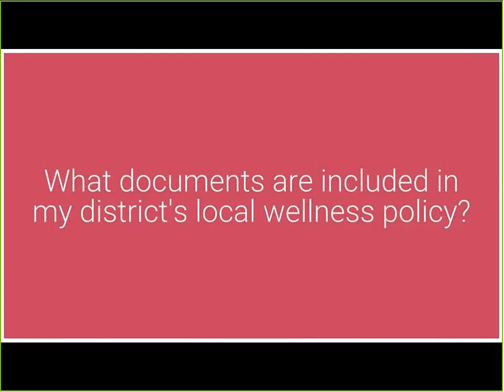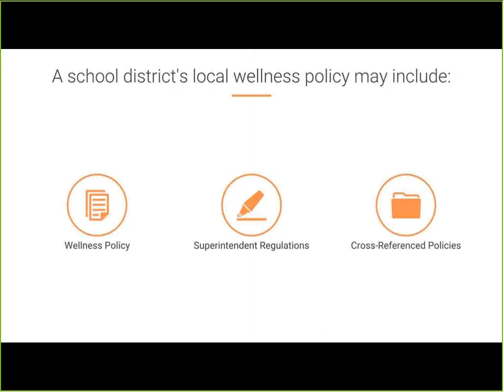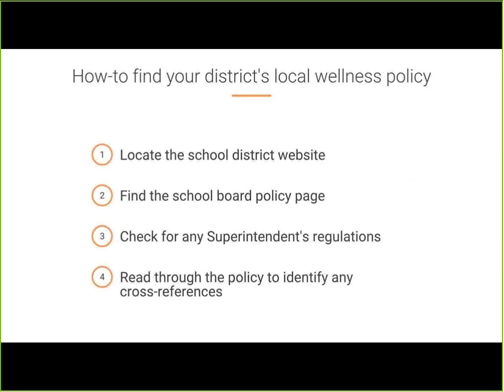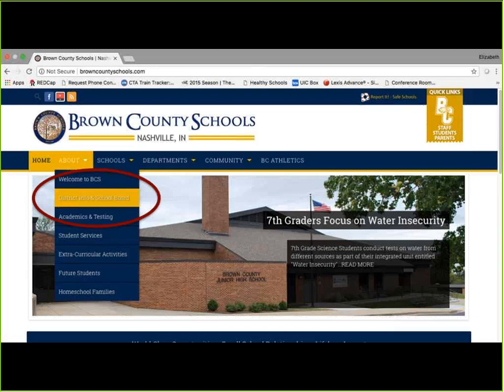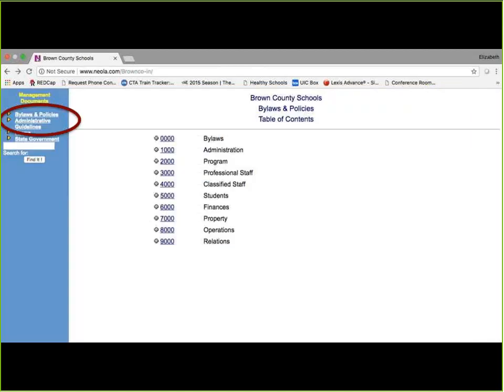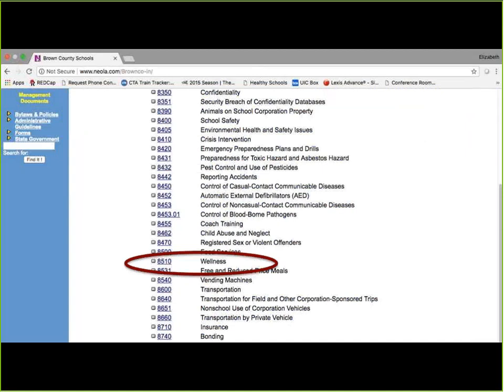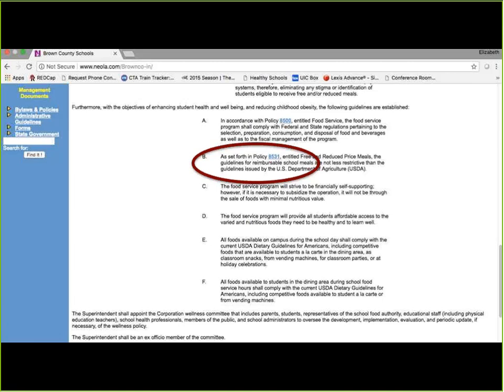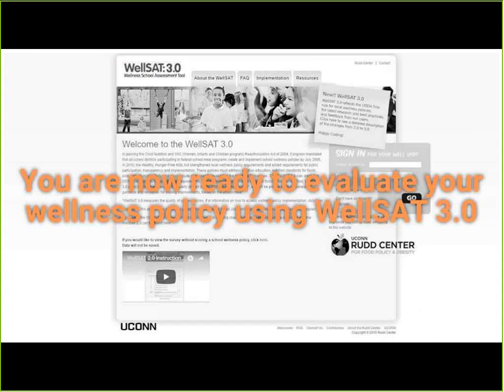How to Find Your Local Wellness Policy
This video provides a brief tutorial on how to find your school district's wellness policy, which is a written document of official policies that guide a school district's efforts to establish a school environment that promotes students' health, well-being, and ability to learn by supporting healthy eating and physical activity. Any school that participates in USDA child nutrition programs must have a wellness policy on file.